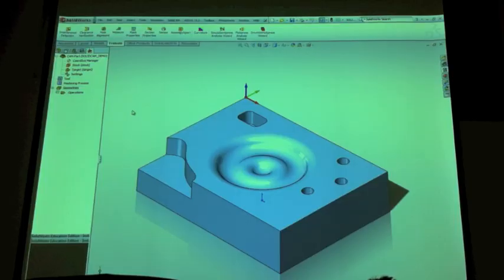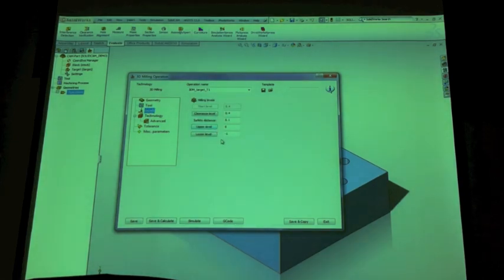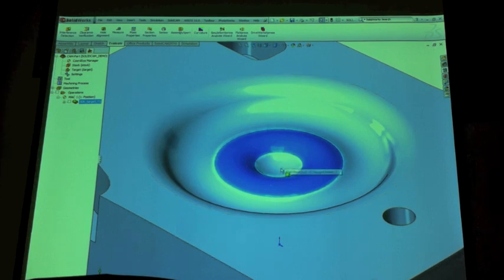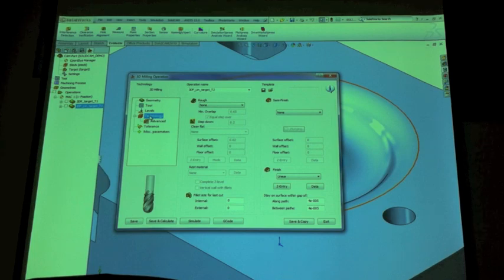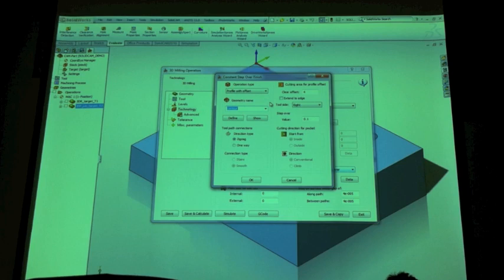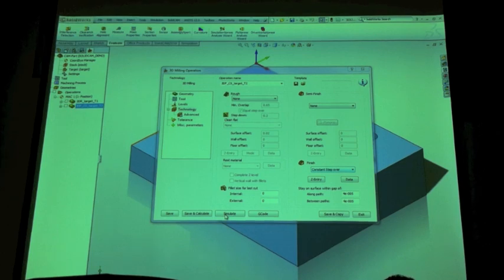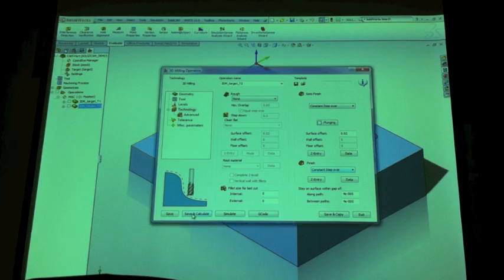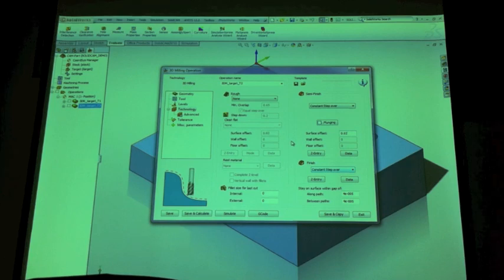3D Milling Tutorial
A MEAM Design tutorial of SolidCAM 3D milling